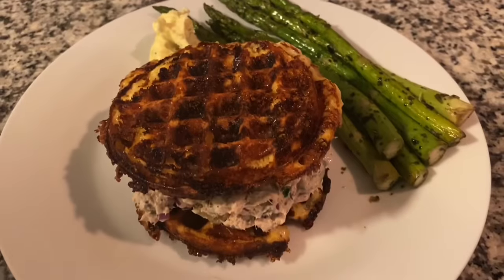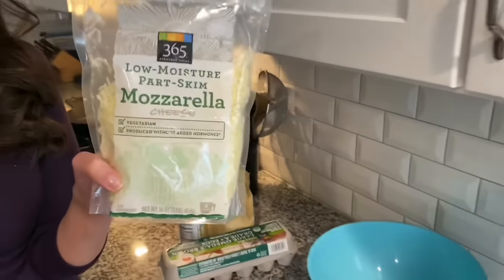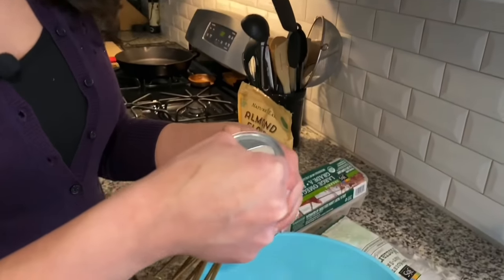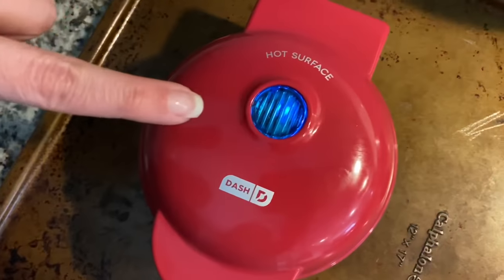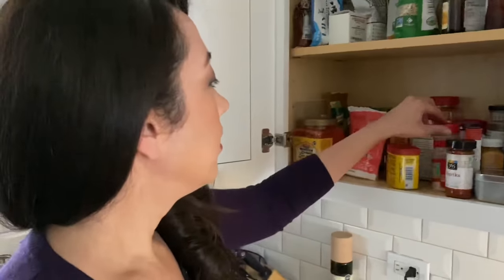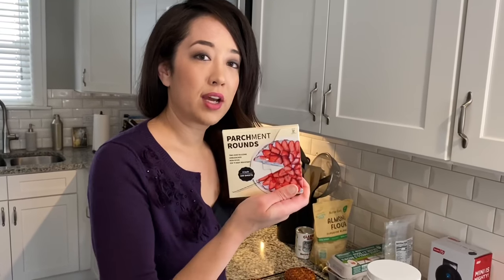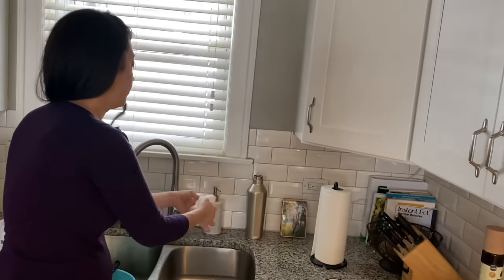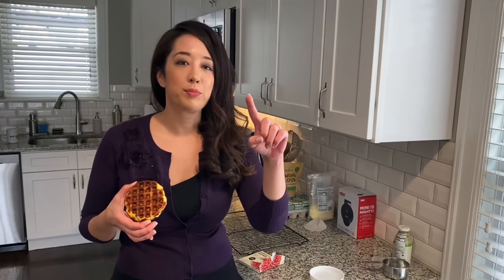The only chaffle recipe you will ever need! Seriously!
We have tried many bread replacements on our keto weight loss journey but this recipe for chaffles is seriously the best one we've tried! The chaffles come out crispy and crunchy and most importantly NOT TOO EGGY! This ultimate guide to chaffles will show you our perfect chaffle recipe, how to store your chaffles and how to clean your waffle maker!
They are about 2 net carbs each!

Low Carb Ramen ( love it as regular keto pasta!)

We used a Dash waffle maker
Blanched Almond flour
Perfect Plastic Containers for storage
Parchment Rounds
Measuring cups and spoons
Lakanto Maple Syrup